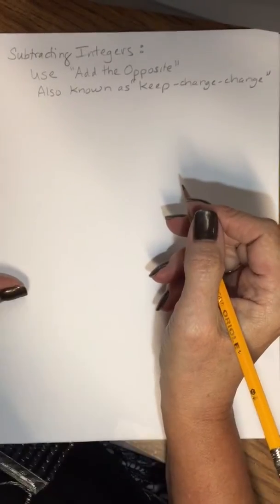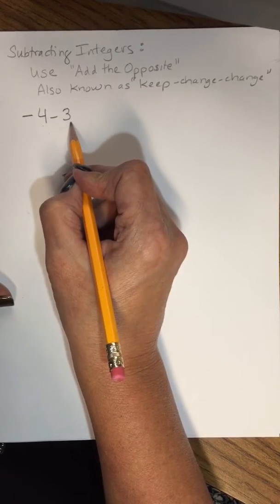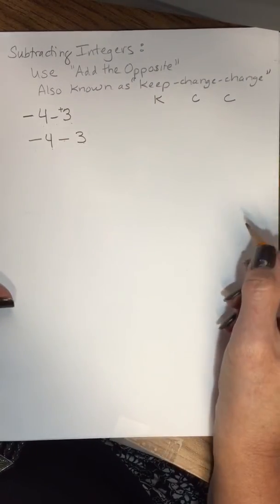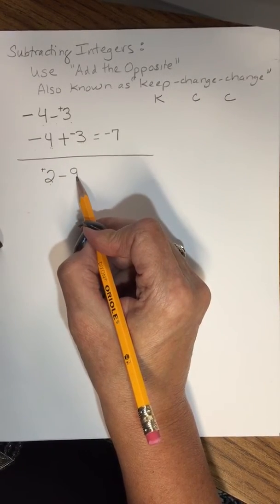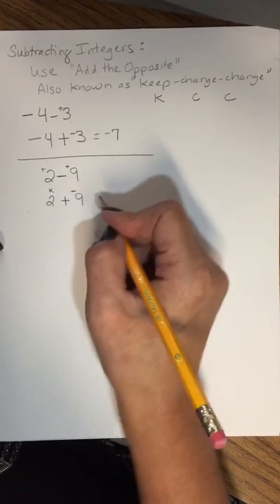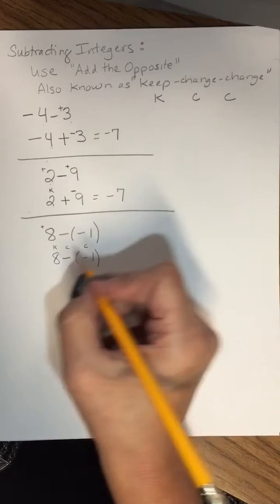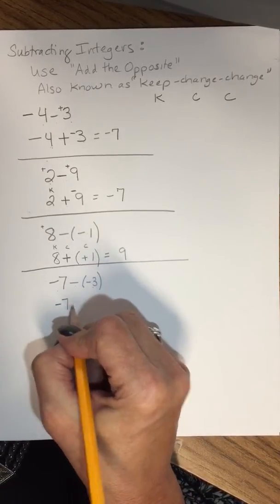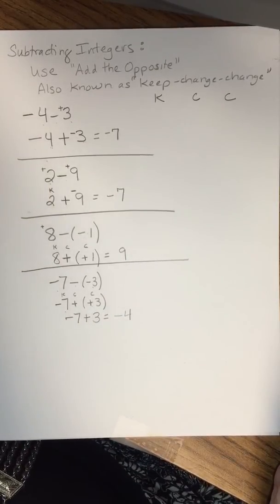Subtracting integers using keep change change